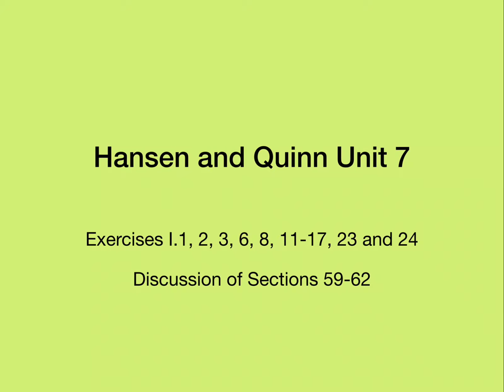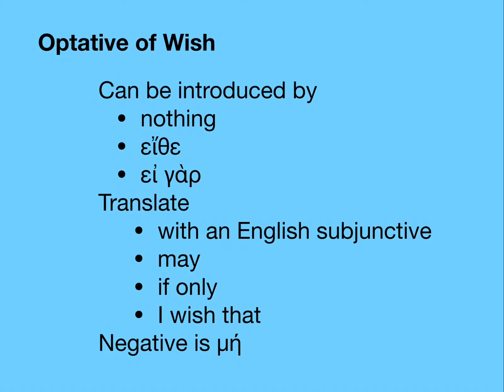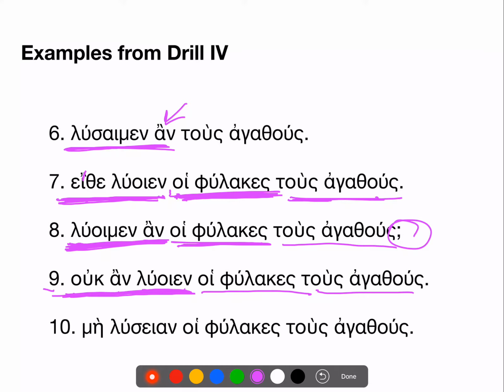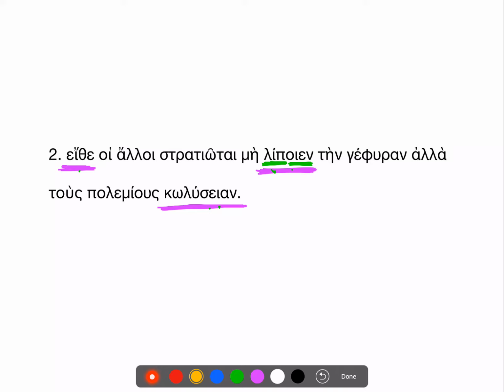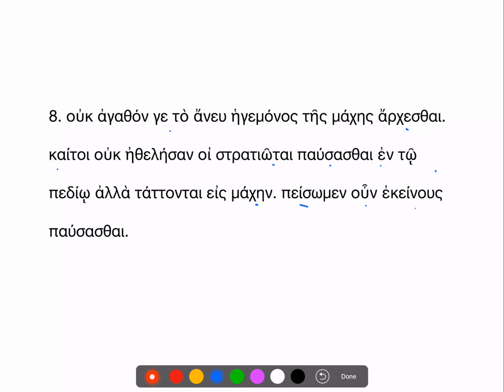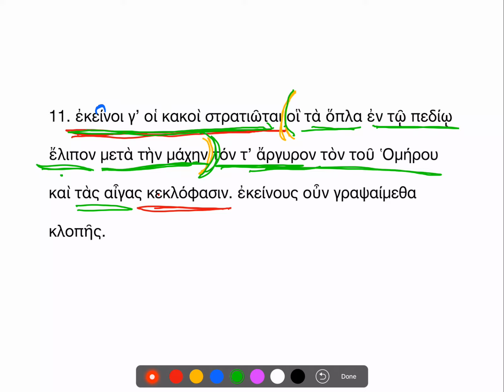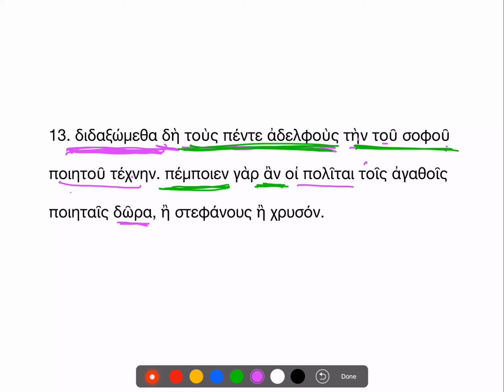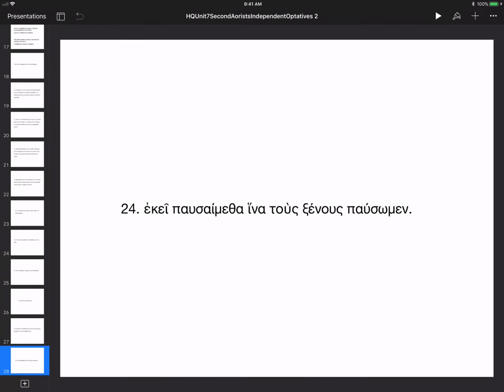Hansen and Quinn Unit 7 Sections 59-62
This video explains Hansen and Quinn Unit 7 sections 59-62, including second aorists, independent uses of the optative, and the demonstrative ἐκεῖνος, and works a few drills and Exercises I.1, 2, 3, 6, 8, 11-17, 23 and 24.